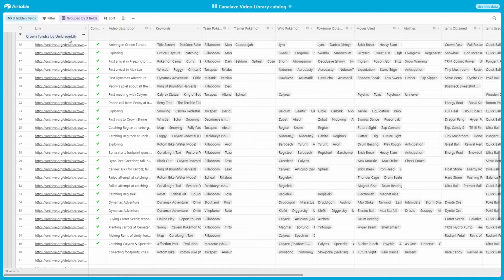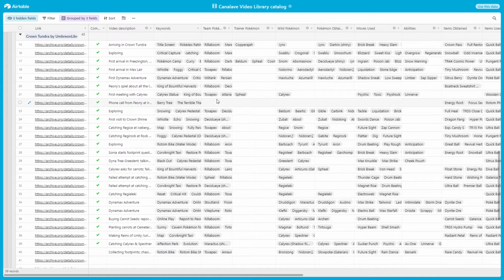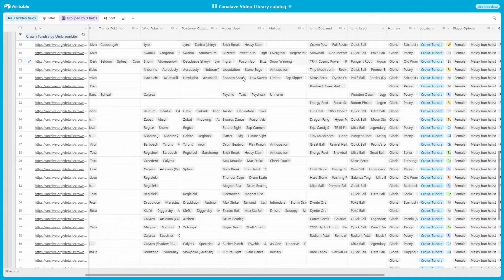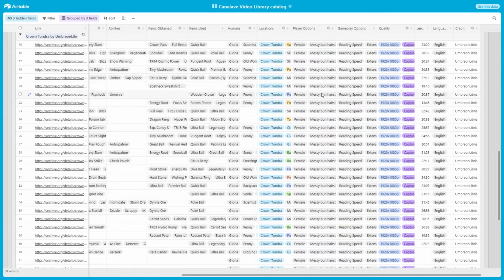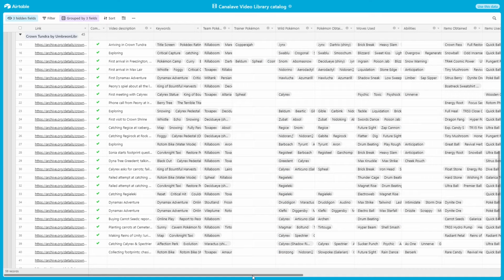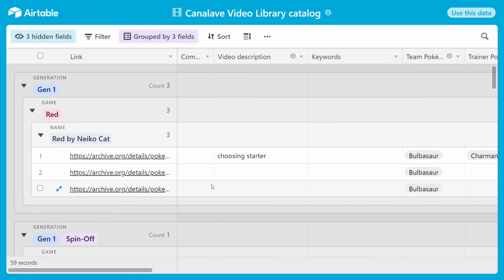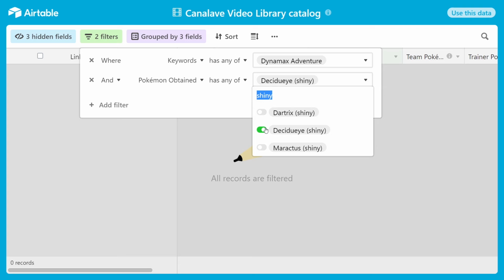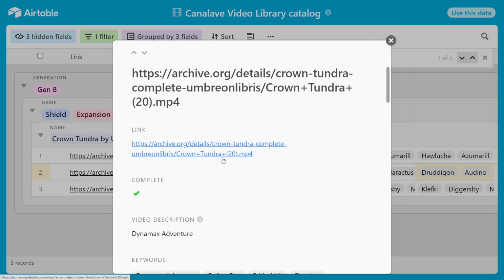Canalave Video Library: Database tour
Tour of the Canalave Video Library database on Airtable, directed at users looking to find clips to download.